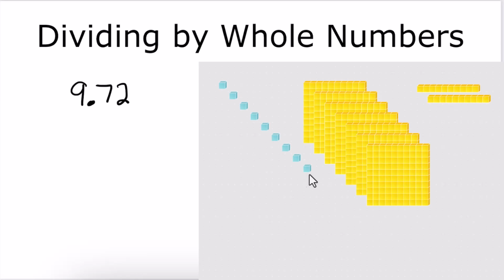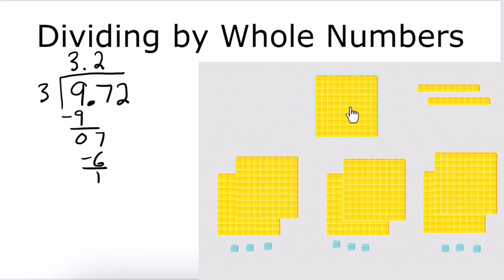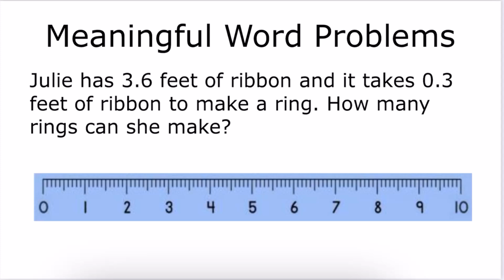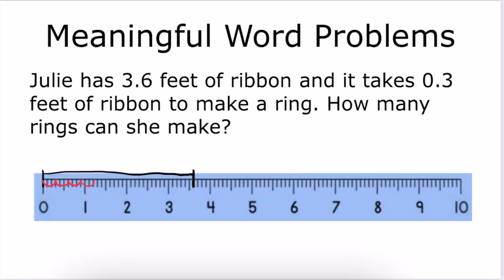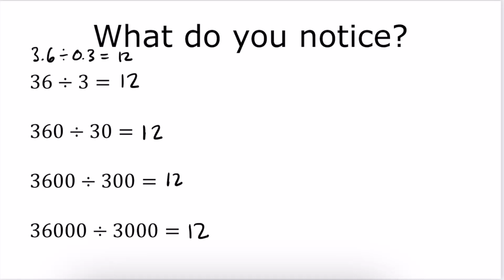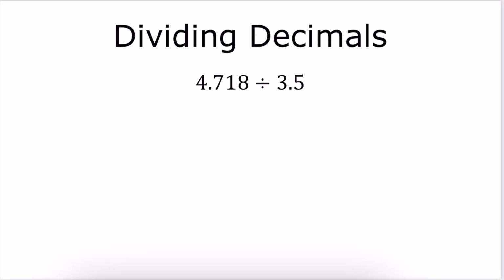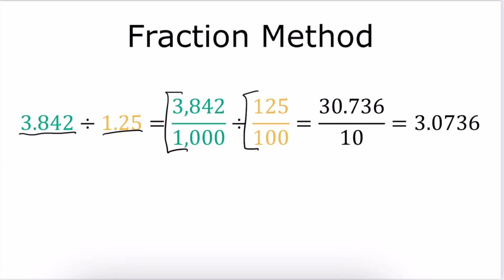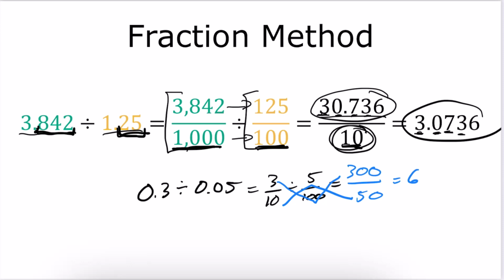EDPD 5452 - 5.8 Divide Decimals